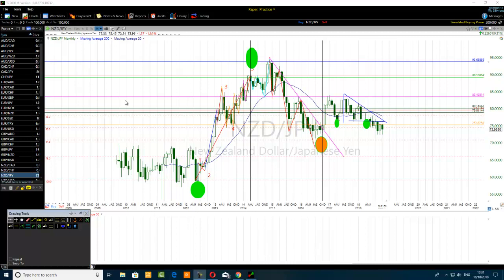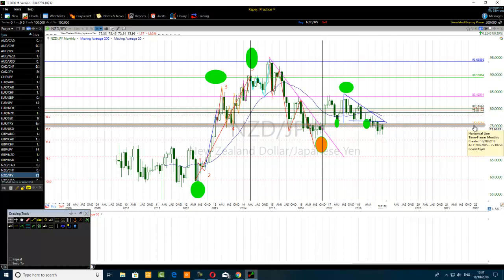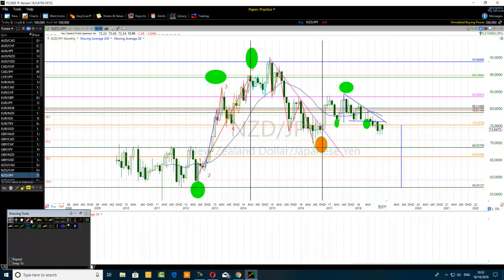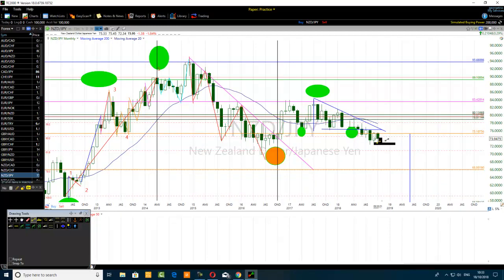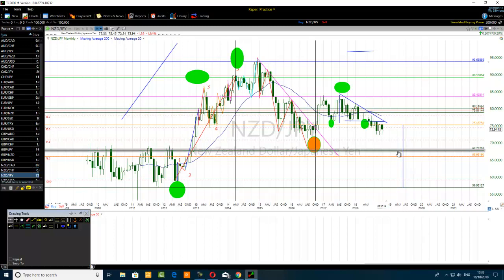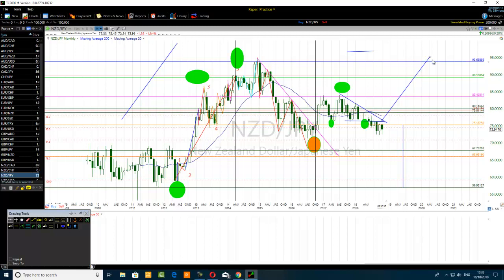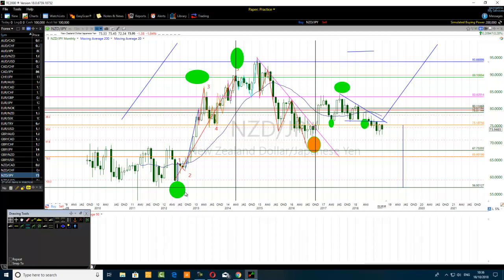How To Combine Breakout Trading And Head And Shoulder Chart Pattern Like A Pro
Now, it is possible to learn how to combine breakout trading the bearish head and shoulder chart pattern more successfully.
When a specific price structure is in place at the right hand side
shoulder, it is time to combine breakout trading with the head and
shoulder chart pattern.
Begin to learn more.